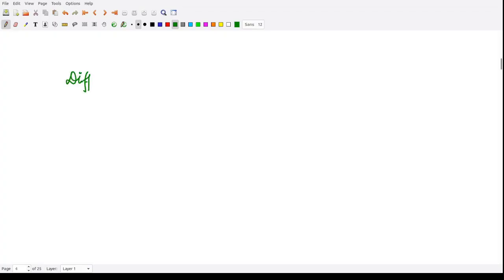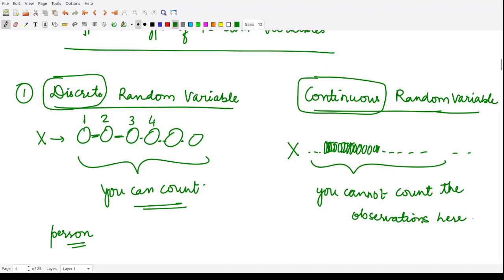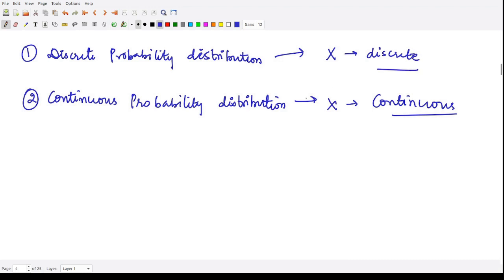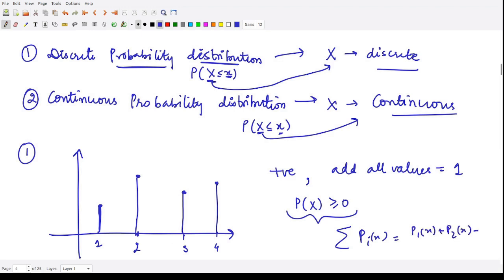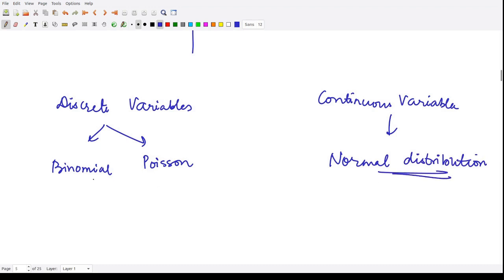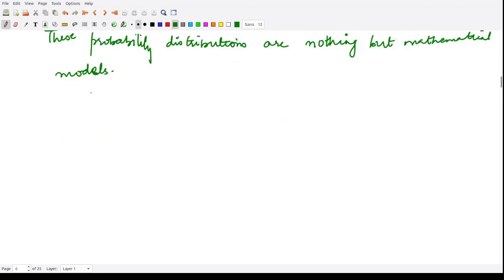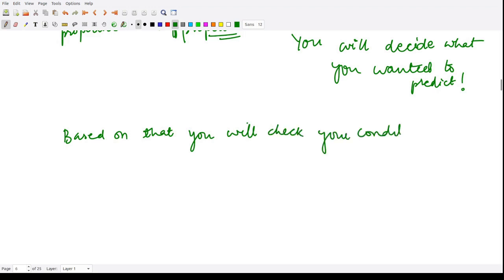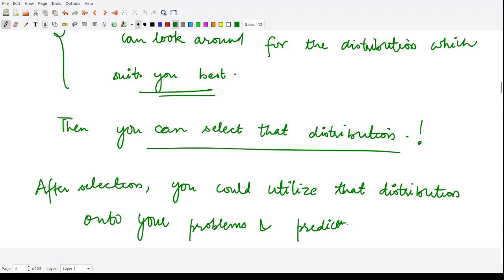Types of probability distribution